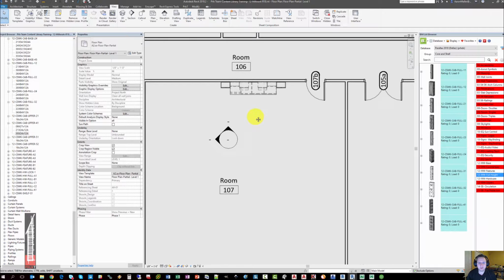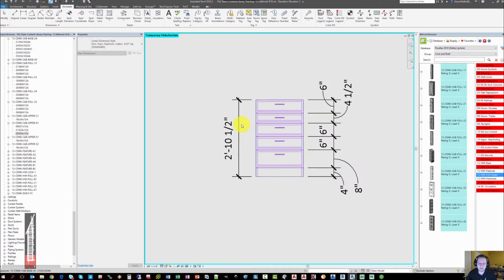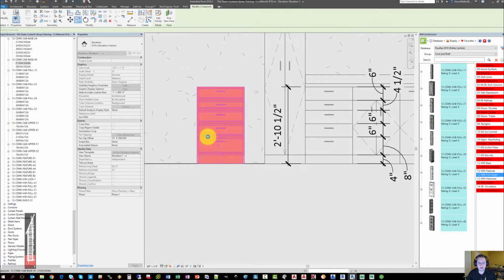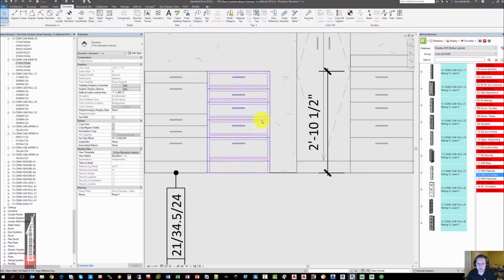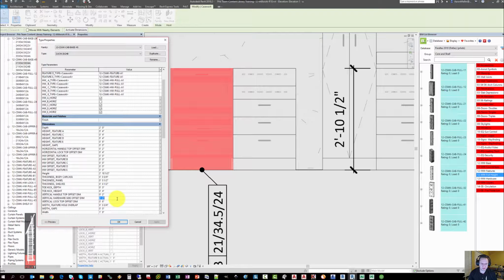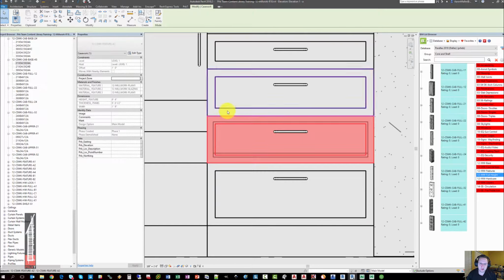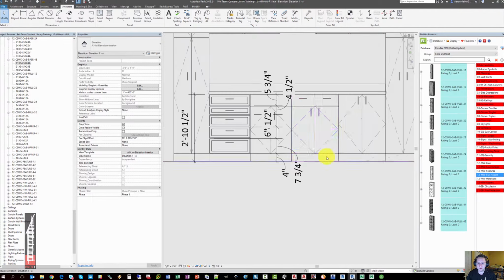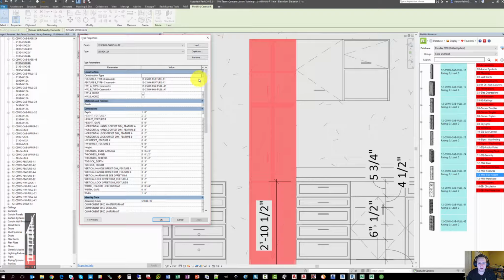Prlx Team-Content-12-Millwork-4-Configuring Components